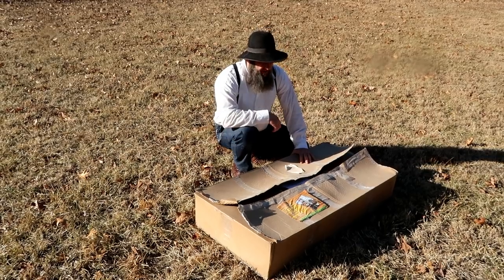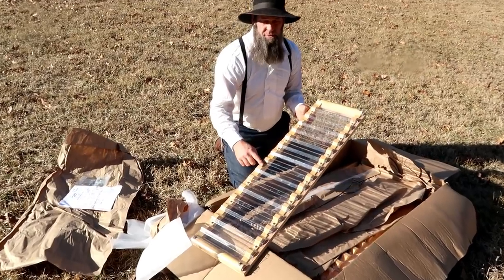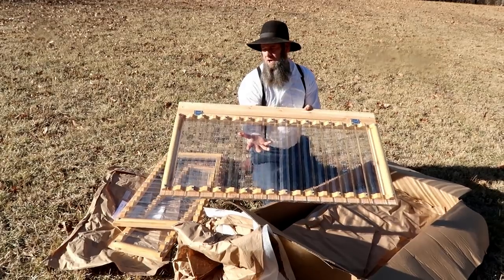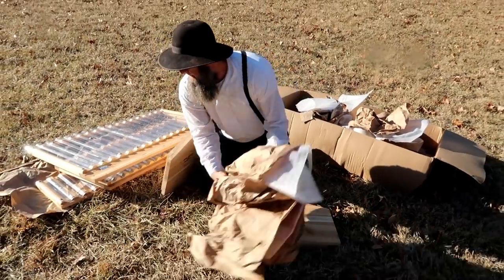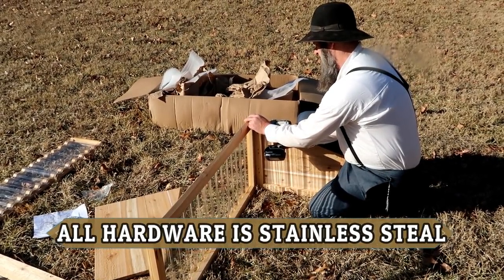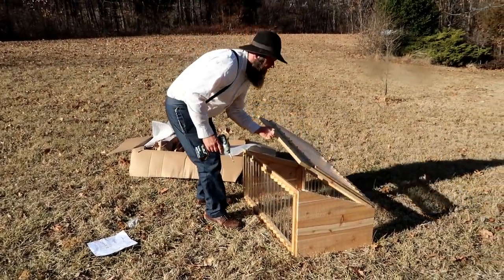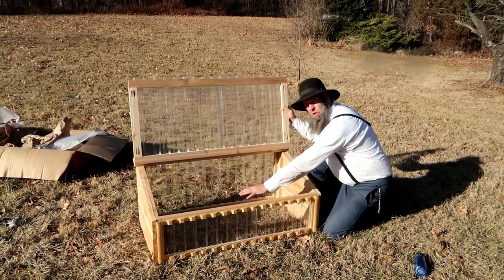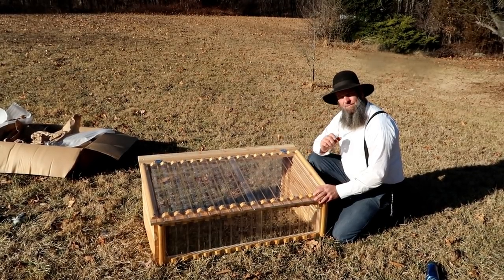EXTEND YOUR GROWING SEASON WITH THIS! GARDENING ~ KITCHEN GARDEN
OFF GRID with DOUG and STACY show you how to extend your gardening season form early spring and into late fall. You can also use this to harden off your plants from inside to outside.

Cold frames are found in home gardens and in vegetable farming. They create microclimates that provide several degrees of air and soil temperature insulation, and shelter from wind. In cold-winter regions, these characteristics allow plants to be started earlier in the spring, and to survive longer into the fall and winter. They are most often used for growing seedlings that are later transplanted into open ground, and can also be a permanent home to cold-hardy vegetables grown for autumn and winter harvest.

Cold frames can be used to extend the growing season for many food and ornamental crops, primarily by providing increased warmth in early spring. This means that it's possible to harvest vegetable crops ahead of their normal season when they are extremely expensive to buy. Some crops suitable for growing in a cold frame include lettuces, parsley, salad onions, spinach, radishes and turnips etc. One vegetable crop can occupy the whole of a cold frame or a combination of crops can be grown so that they mature in rotation in order to get a wide range of different vegetables throughout the year from a single cold frame.

Whant to support us for FREE shop from this link (we get a % of the sale)